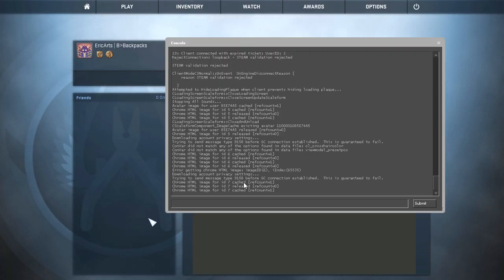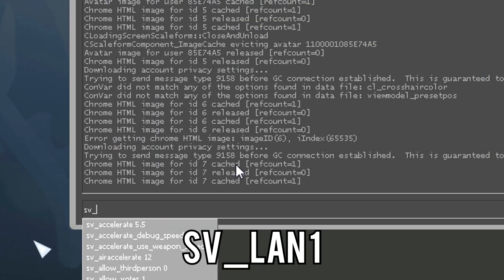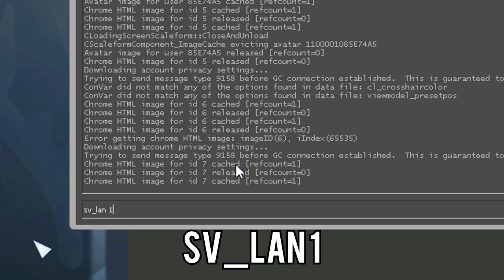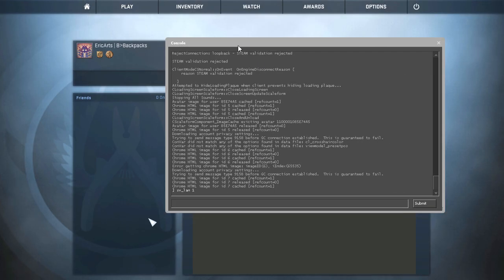HOW TO FIX STEAM VALIDATION REJECTED! - Steam Tutorial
If you've ever tried to play CSGO offline with bots and you've got this message "Steam Validation Rejected", then all you have to do to fix this, is to write "sv_lan 1" into the console.

This also works with any other Steam game that might get this message. All you have to do, is write sv_lan 1 into the games Launch Options in Steam.

To do this, you have to go to your Steam library of games, right click on the game with this problem, click on Properties, then Launch Options, and then write -sv_lan 1 in there. As easy as that!

🎬Timestamps:
Intro: (0:00​)
Enabling Console: (0:45​)
Main Bit (Skip to here!): (1:13)
Example of It Working: (1:35)
Outro: (2:16)